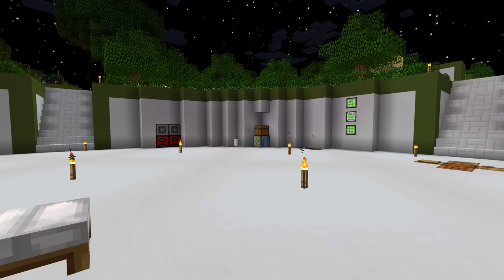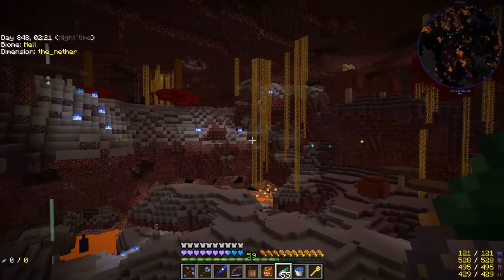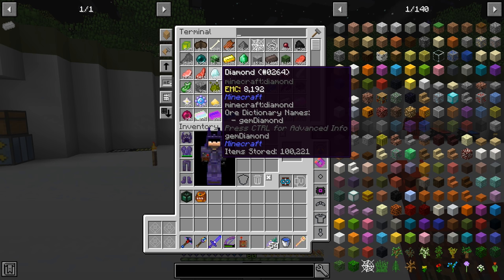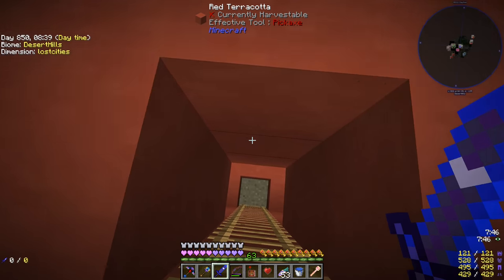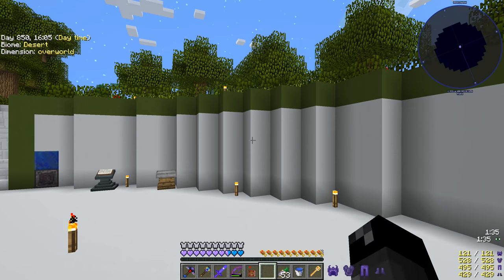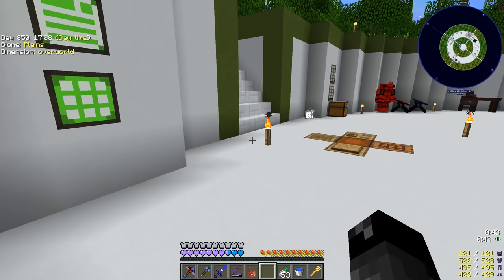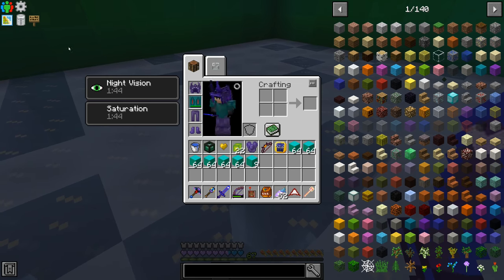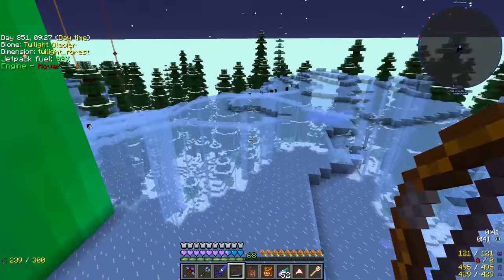Project Ozone 3 Kappa Mode - GHAST QUEEN [E82] (Modded Minecraft Sky Block)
We have a few random quests involving other dimensions to complete so let's start off with something I've never seen before: The Ghast Queen!